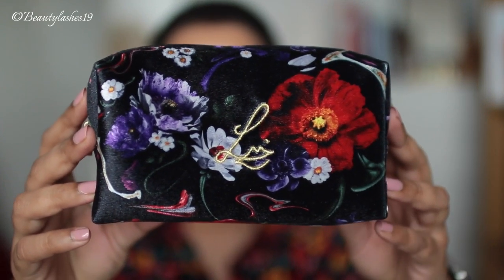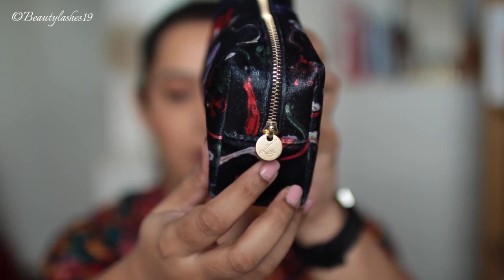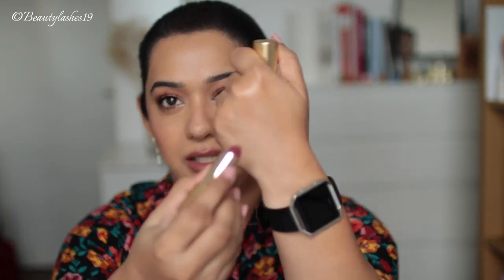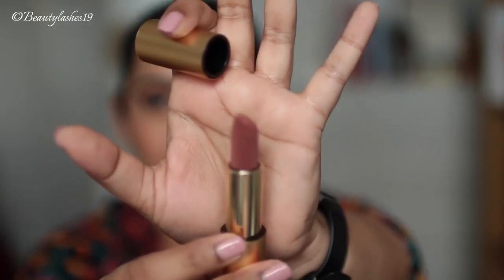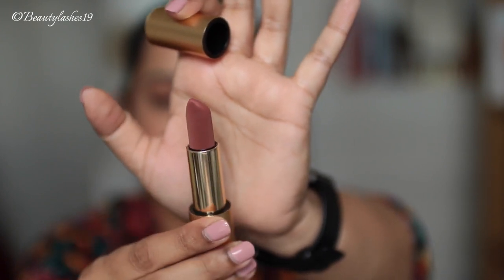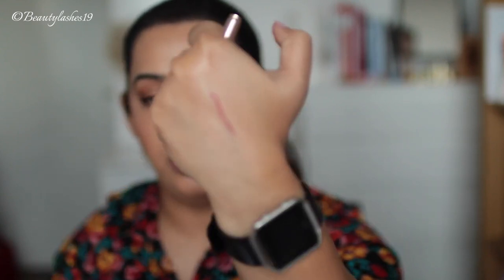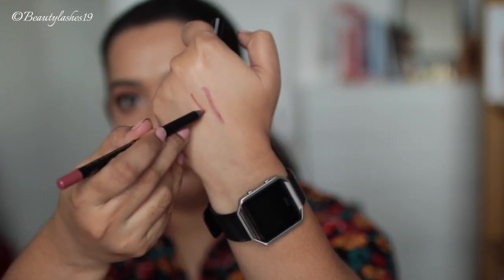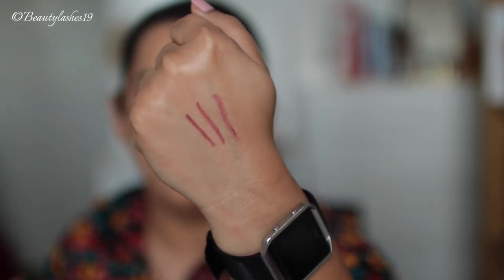New Lisa Eldridge Lipsticks - Velvet Affair, Velvet Blush kit | Swatches, Review and Dupes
In this video, I am sharing my new Lisa Eldridge lipsticks, Velvet Affair and Velvet Blush kit. I will be sharing lip swatches, review and dupes for the colours and also discuss the texture of the new products. I really hope you guys enjoy this tutorial.

TIMESTAMPS:
O:00 - Introduction
0:28 - Ordering and shipping
0:56 - Details of my order
1:36 - Velvet Blush kit
4:47 - Pricing
5:52 - Packaging
6:07 - Texture of the Velvet lipsticks and comparison with other brands
8:37 - Texture of the Lip liner and comparison with other brands
9:42 - Texture of the Gloss  and comparison with other brands
11:55 - Lip swatches
13:43 - Dupes for Velvet Affair (Colour dupes)
16:24 - Dupes for Velvet Blush (Colour dupes)
17:58 - Dupes for Blush Lip liner (Colour dupes)

Products mentioned in this video:
Lisa Eldridge Velvet Affair lipstick
Lisa Eldridge Velvet Blush kit

MUSIC
Song - Heroes Tonight (feat. Johnning)
Artist - Janji
Licensed to YouTube by UNIAO BRASILEIRA DE EDITORAS DE MUSICA - UBEM, Featherstone Music (publishing), ASCAP, LatinAutorPerf, LatinAutor - Warner Chappell, Warner Chappell, and 24 Music Rights Societies